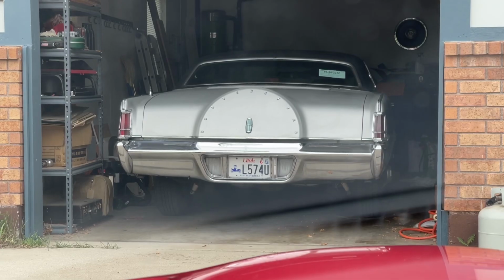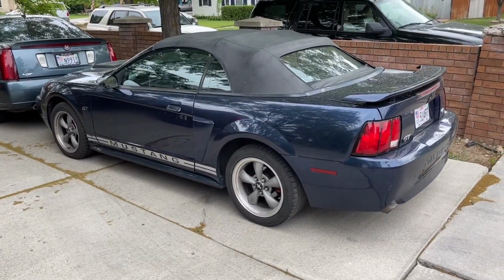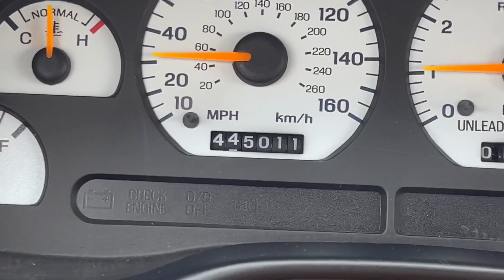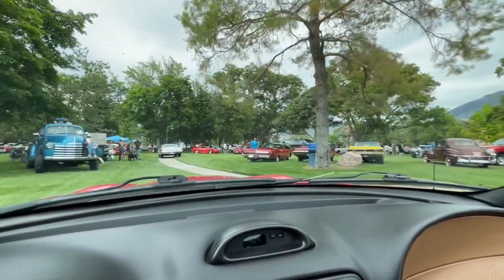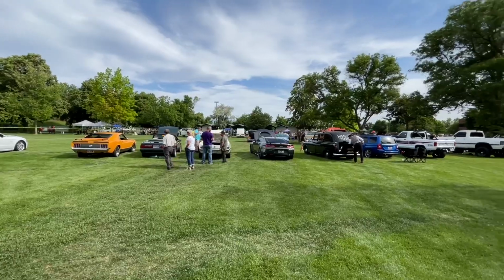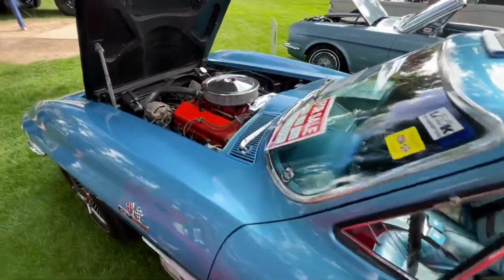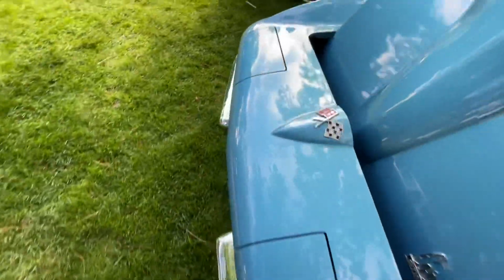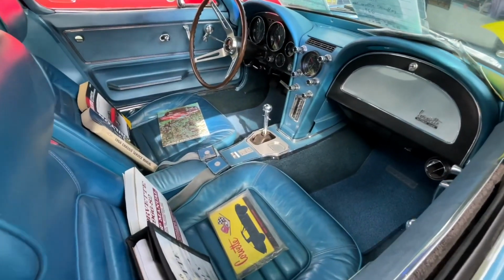I ENTERED MY FIRST CAR SHOW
In this video, I enter my SN95 Mustang Cobra into a car show.

Follow Reynolds Rides on Instagram and Facebook!